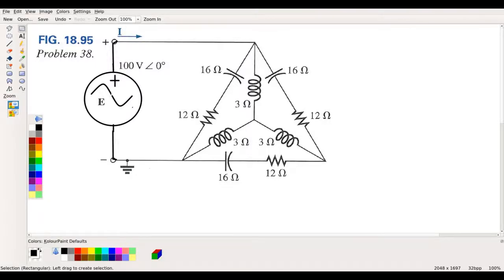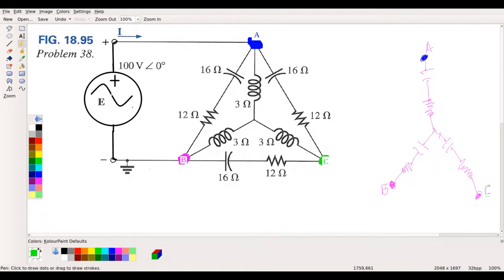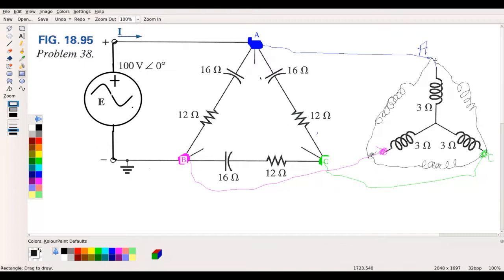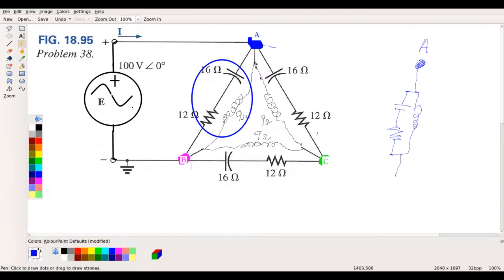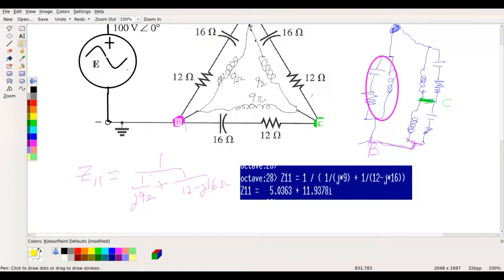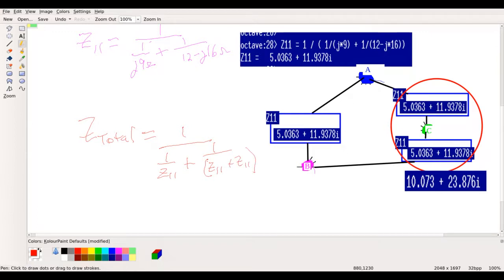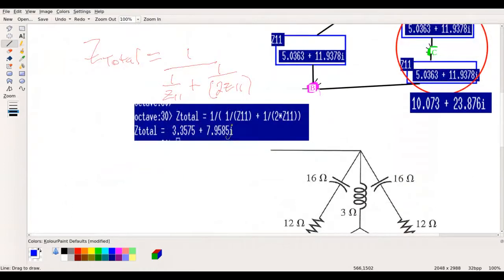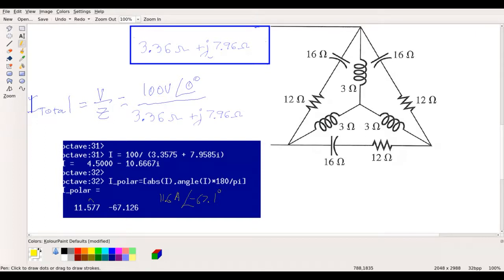AC circuits Delta-Y conversions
Apply circuit reduction to a single phase series-parallel AC circuit containing a Delta and a Y.